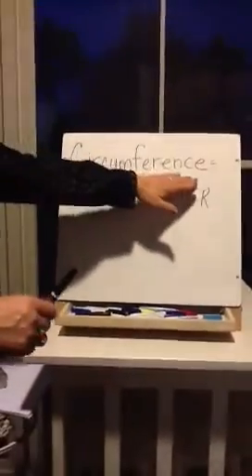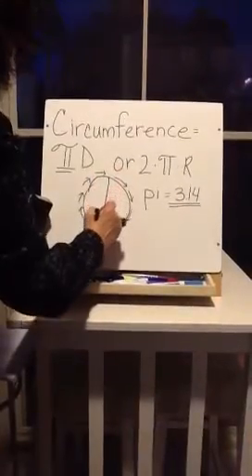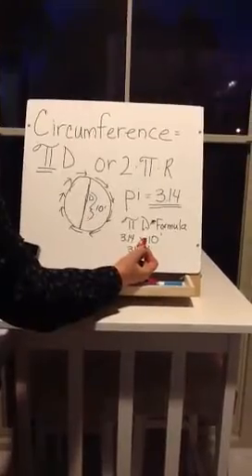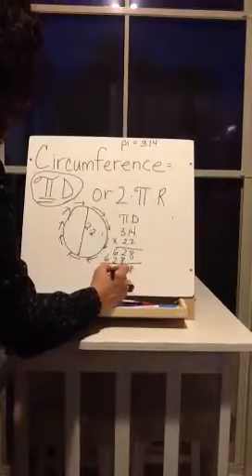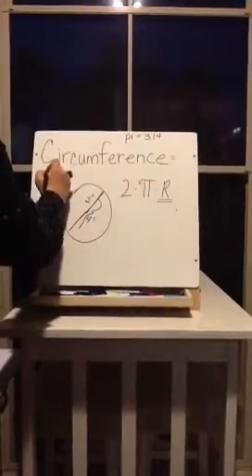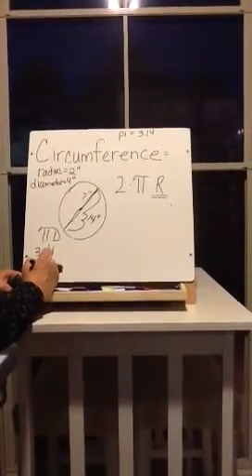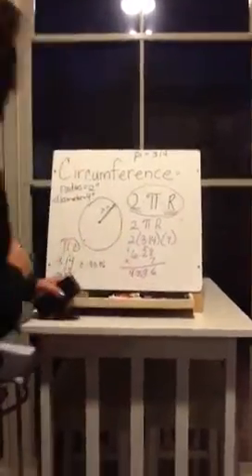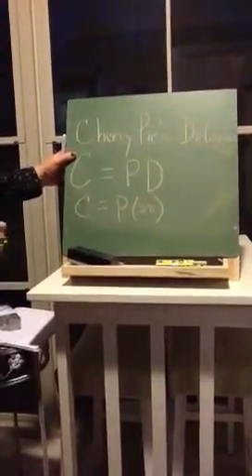Circumference of a Circle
Ms. Robert demonstrates how to find the circumference of a circle for he 6 + students.